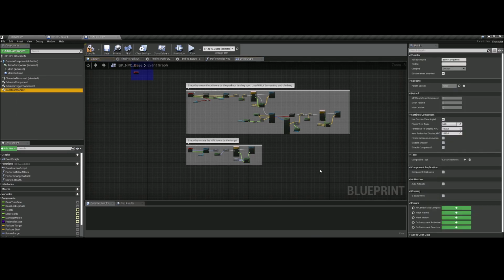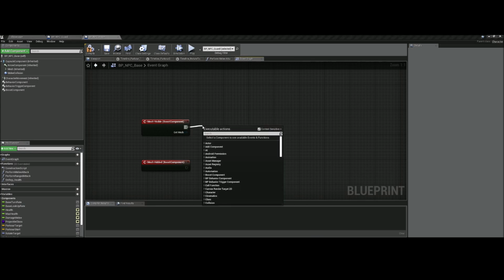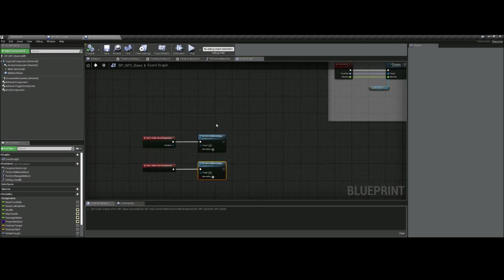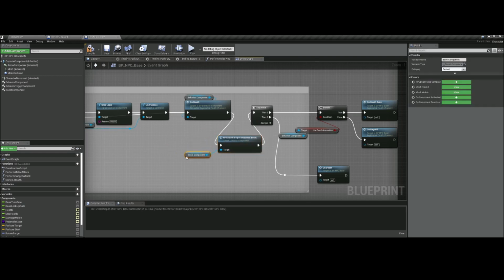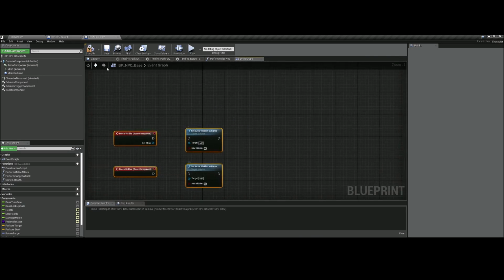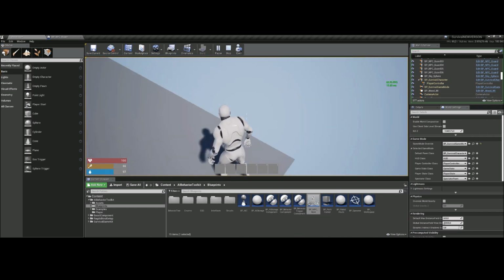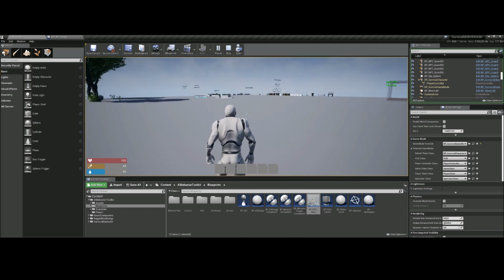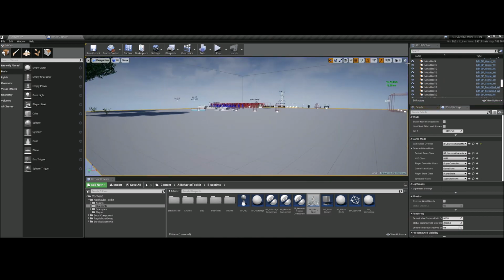Tutorial How Setup Open World NPC Optimization (old Version)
My system
GeForce 760 GTX 4 Gb
Proccesor Intel Core i5-3570K 3.4GHz
RAM 16
Display 2560 x 1080